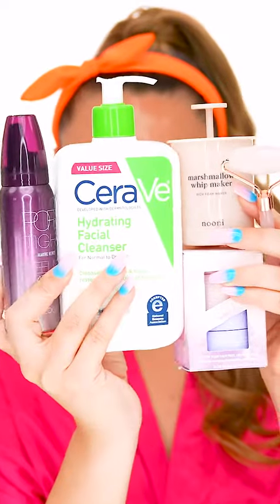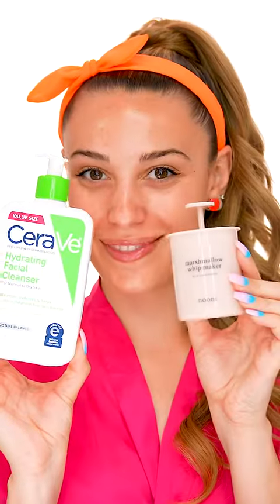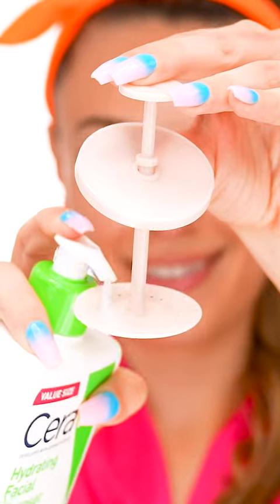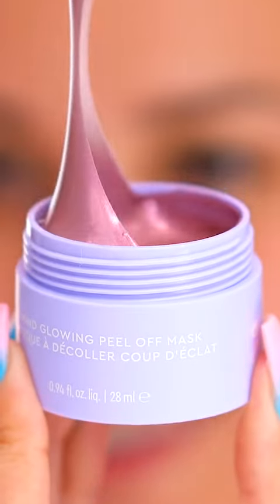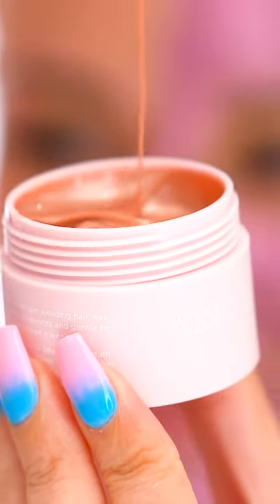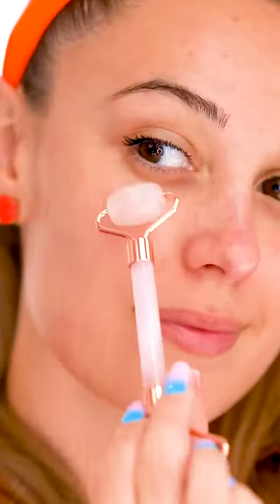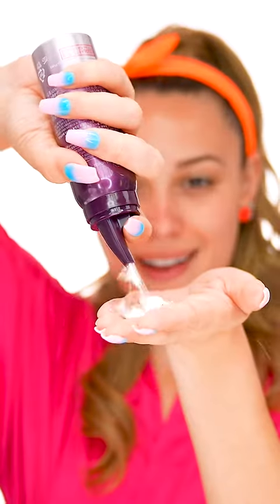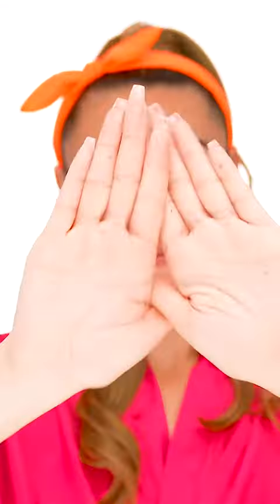Skincare products from Amazon